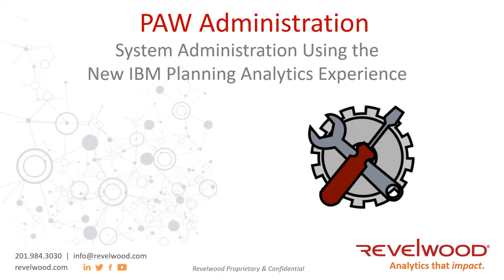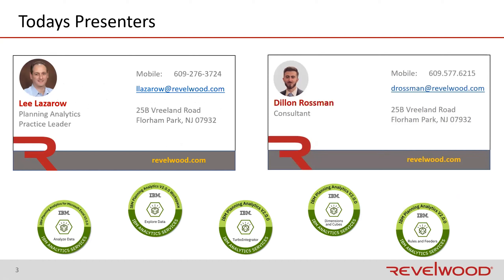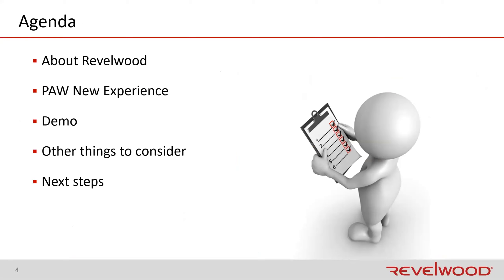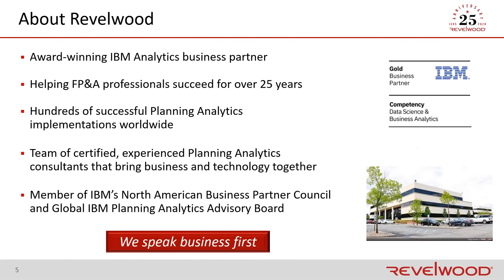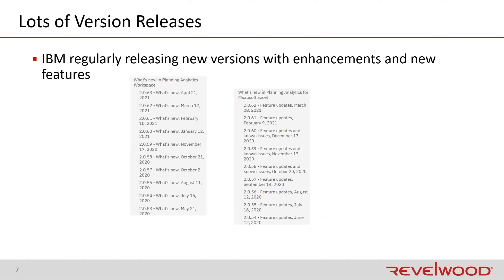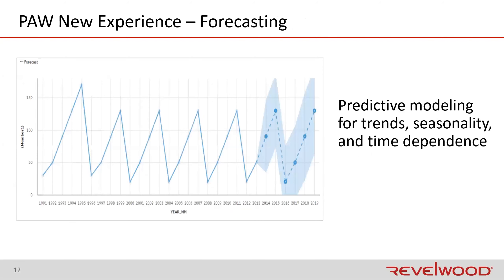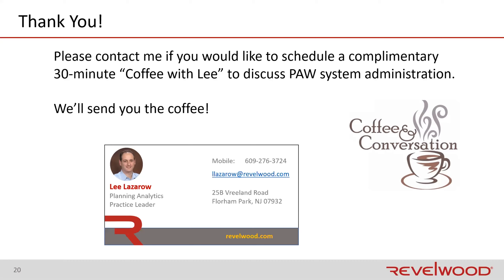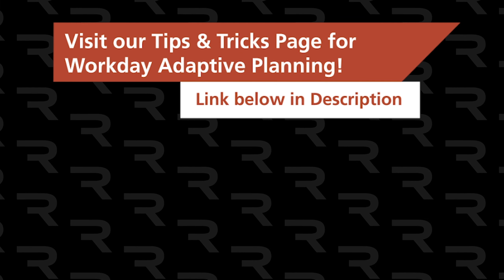IBM Planning Analytics Administration | Revelwood Webinars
Watch this webinar to learn IBM Planning Analytics' new experience, which introduced a reorganized approach to administering your databases and models. This includes new interfaces and features to provide greater insight into your environment and to simplify access to administrative tasks.

In this 45-minute webinar, we explain:
-- Approaches to configure and monitor your databases
-- Planning Analytics Workspace (PAW) security
-- Migration of PAW objects using lifecycle management
-- How to preview new features before enabling them
-- Differences between PA Local and PA Cloud